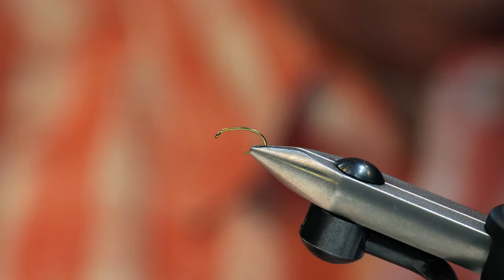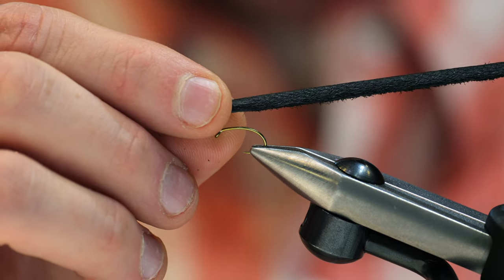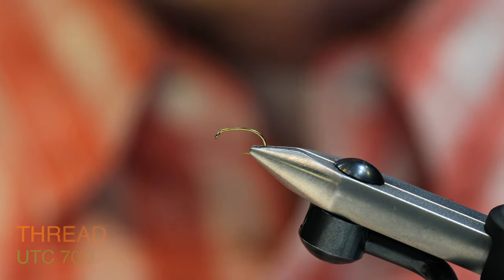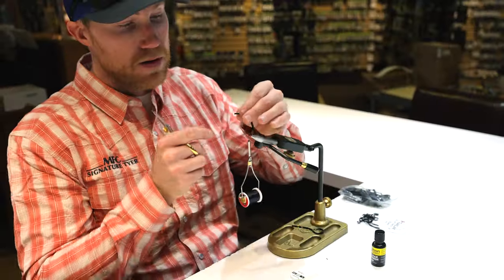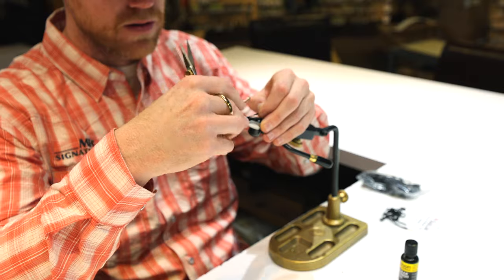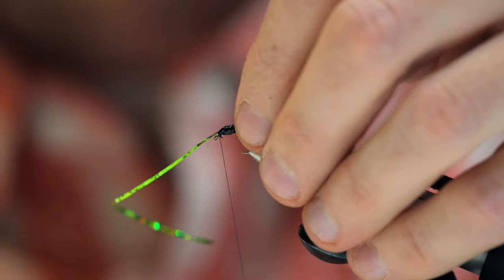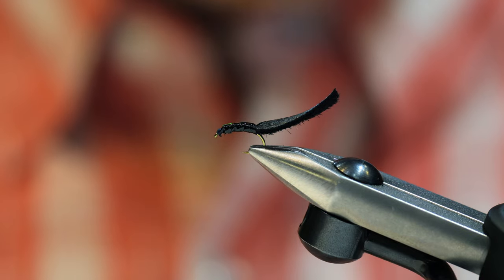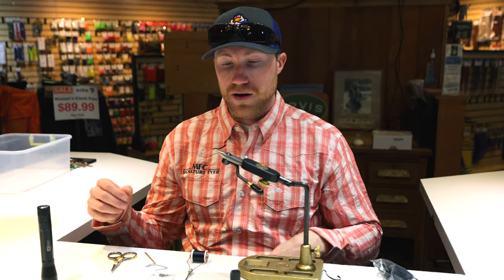Bug of the Month - Tying the Lightspeed Leech with Phil Tereyla.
Angler's Covey Guide and Montana Fly Company Signature Fly Designer, Phil Tereyla, sits down and ties up one of his signature patterns, the Lightspeed Leech.  This is an excellent leech fly pattern that has proven itself time and time again on Colorado's toughest trout.  You will definitely want to add a row of these to your fly box!

Follow Phil on Instagram!